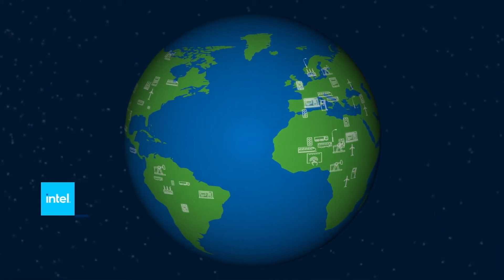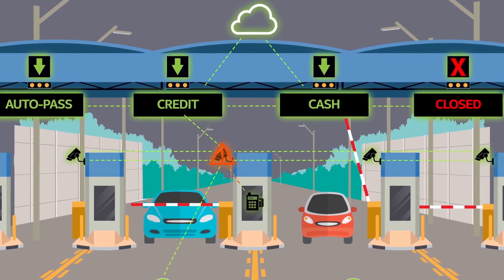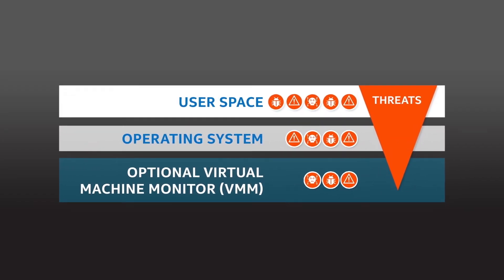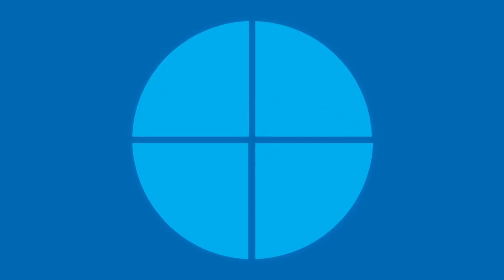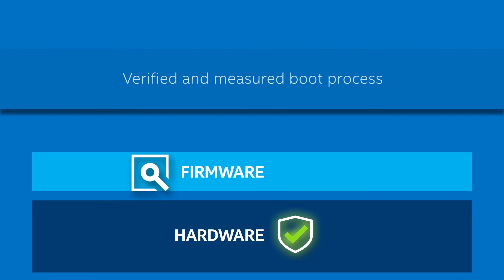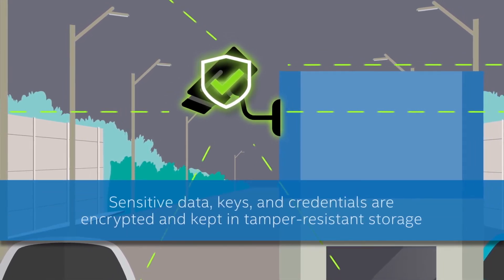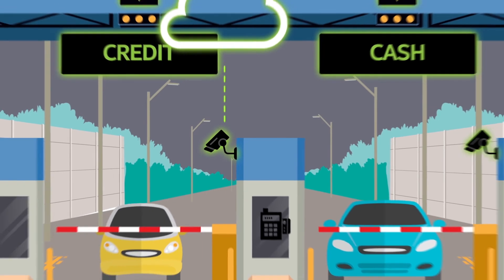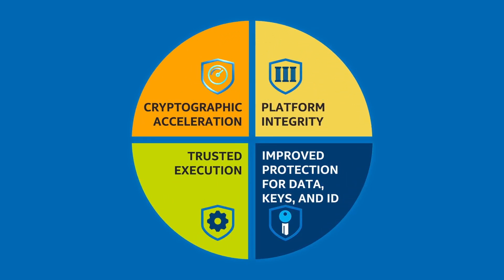Security Technology Video for IOT Applications | Intel Business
Connected devices are at risk to malicious attacks through the network. Once someone gains access to a device on the network, sensitive information could be exposed, and ransomware or distributed denial-of-service attacks could be deployed. Hardware with built-in security from Intel can help you establish a trusted foundation. Learn about the built-in security technology and how it benefits in IoT applications.